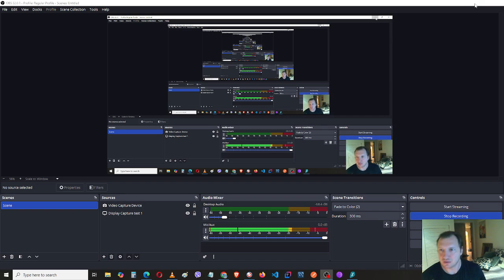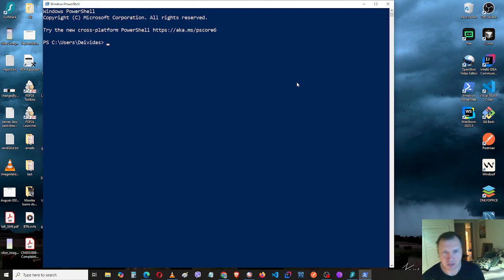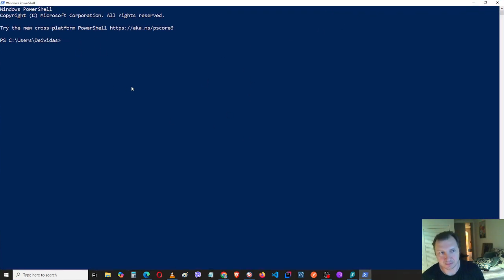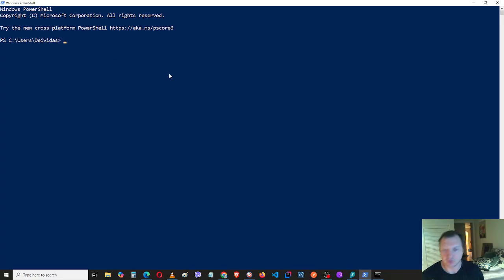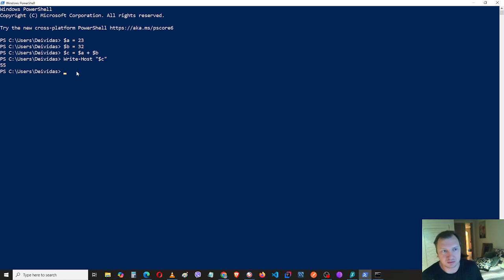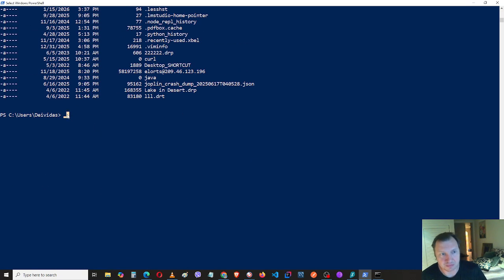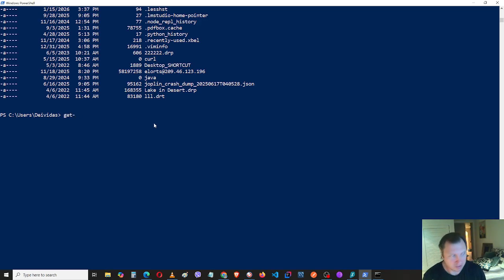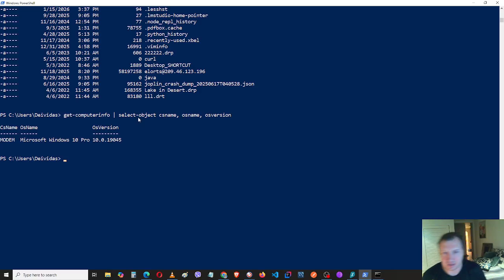Windows PowerShell Tutorial for Beginners: Simple Explanation + Script Examples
New to Windows PowerShell? In this beginner-friendly tutorial, I’ll give you a clear and simple explanation of what PowerShell is, why it’s powerful, and how to start using it right away.

You’ll learn:
• What is Windows PowerShell and how it differs from Command Prompt
• How to open PowerShell
• Basic navigation and essential commands
• Real script examples:
   - Adding two numbers
   - Getting detailed system information
   - Bonus simple scripts to practice

Perfect for complete beginners, IT students, system administrators, and anyone who wants to automate Windows tasks.

Leave a comment: Which PowerShell example should I cover next?